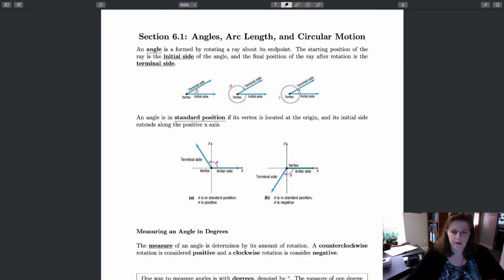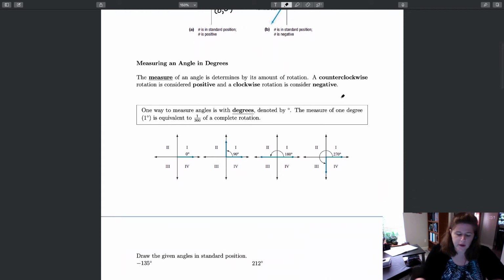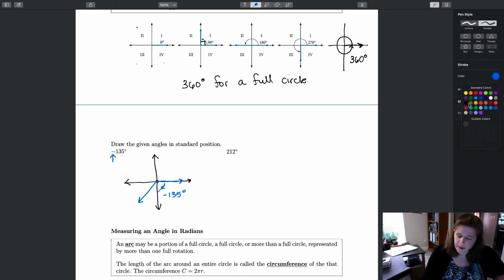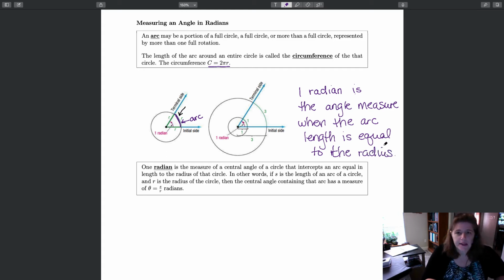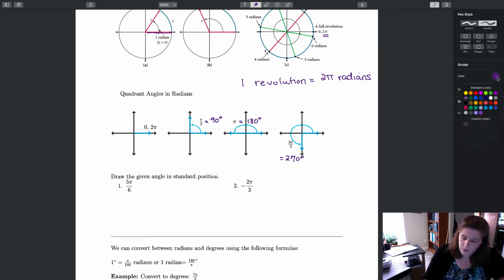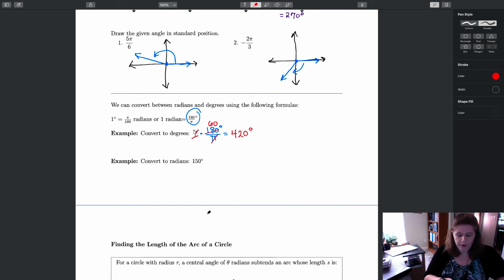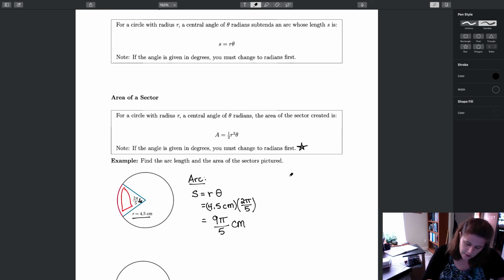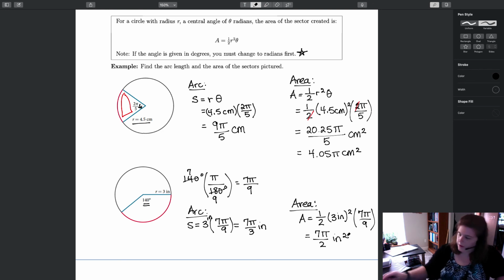MAC1114 Section 6 1 Video